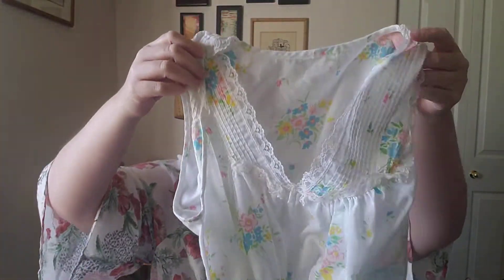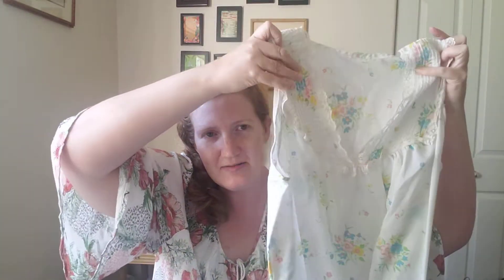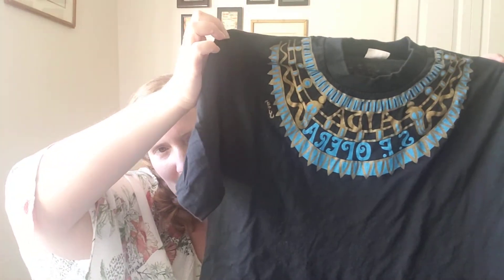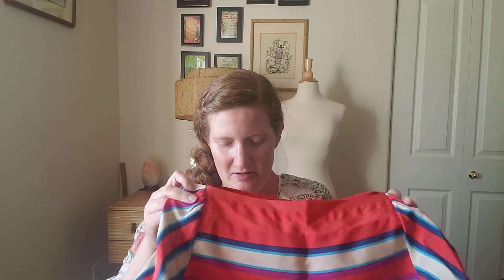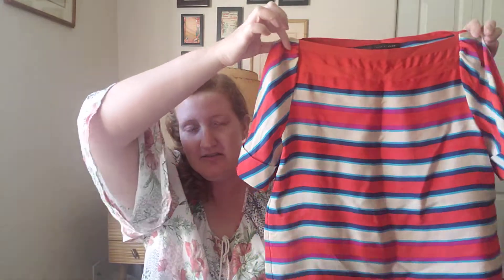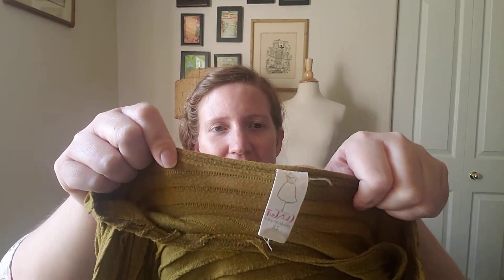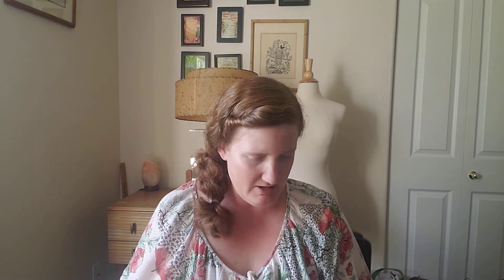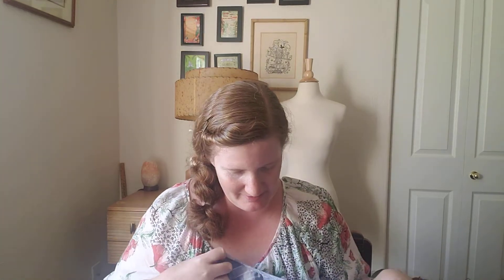Vintage Thrift Haul including Free People, 70s and 80s finds! Amy Winehouse fashion.